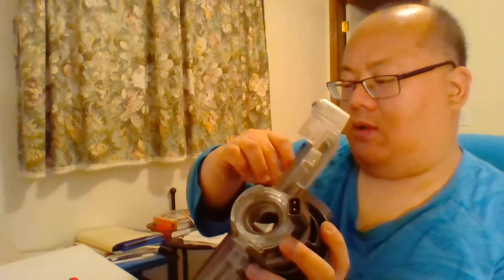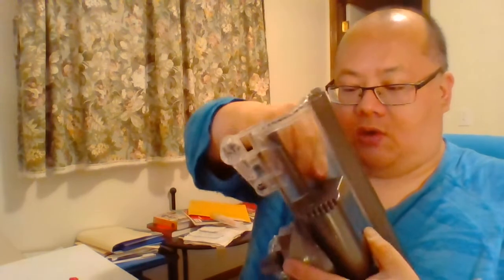Maitenance dyson head 2